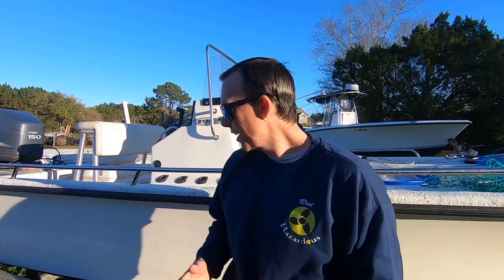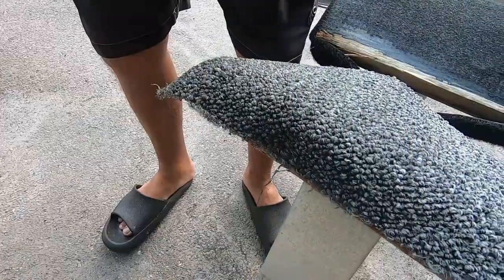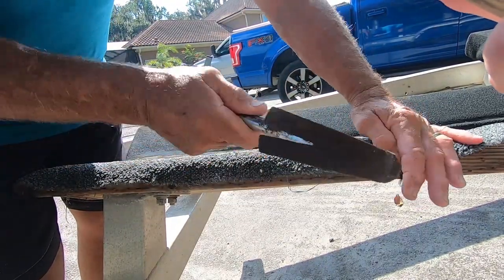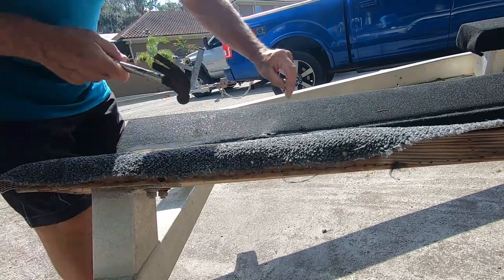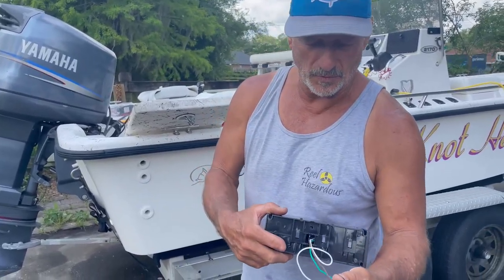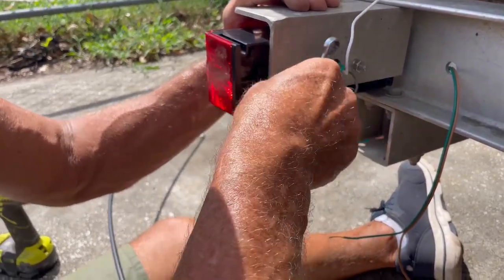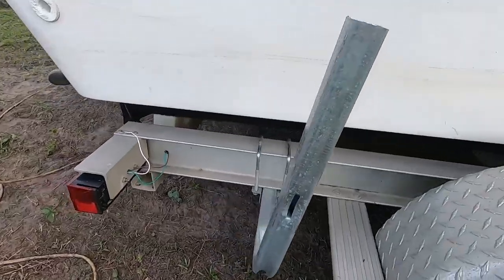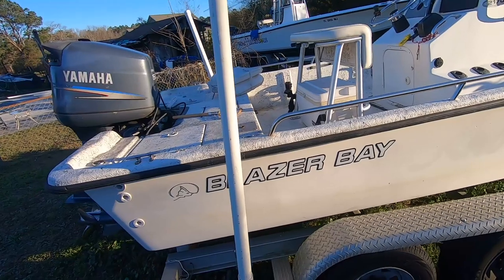Fixing and Improving a Boat Trailer (Lights, Bunkers, and Guide Poles)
In this video we continue our work on our 2170 Blazer Bay project boat. In this video though we are talking about the trailer. Making boat trailering easier can take a lot of stress out of boating. In this video we share tips on boat trailer lights, how to add carpet to bunkers, and adding guide poles to make sure your boat is aligned right every time it goes on the trailer.